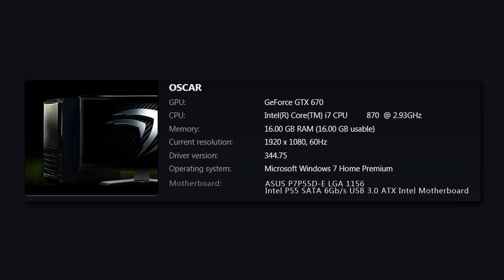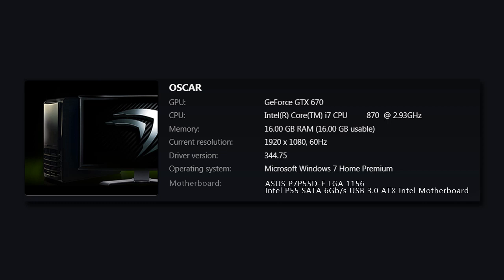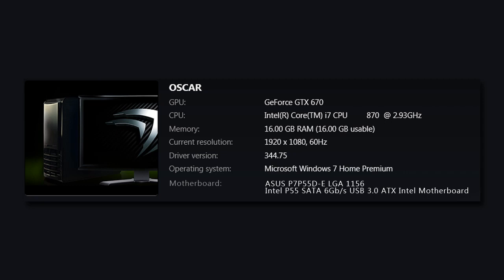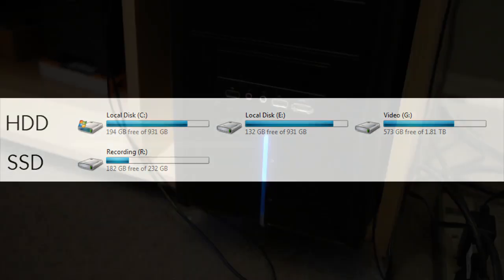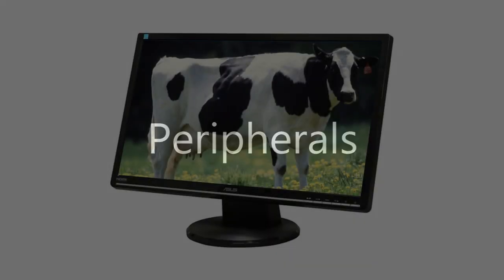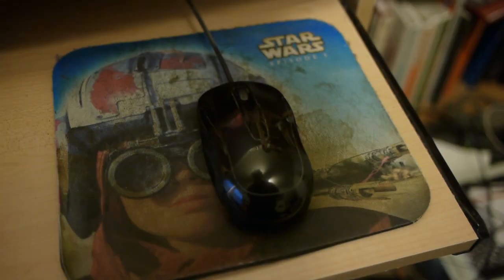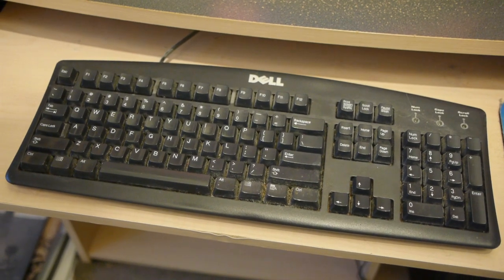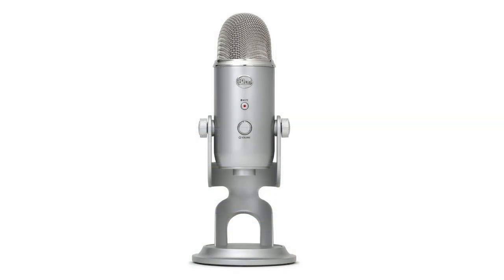Alchestbreach - My Computer Rig/Setup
Old Yeller seems to be chugging down, here's a video of my specs so you can scream at me!

Case:COOLER MASTER Sileo 500
CPU:Intel Core i7-870 Lynnfield Quad-Core 2.93GHz
GPU:GeForce GTX 670 Superclocked+
Memory:16 GB Ram
Hard Drives:
2x1tb HDD
1x2tb HDD
1x250gb SSD

Power Source:CORSAIR HX Series HX850 850W

Monitor:ASUS VW246H
Speakers:Logitech Z313
A mouse and a keyboard.

Get a new keyboard Al! How bout, you go fuck yourself! :P